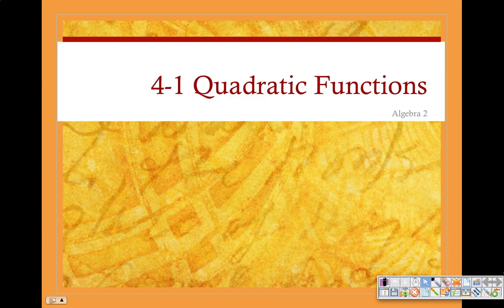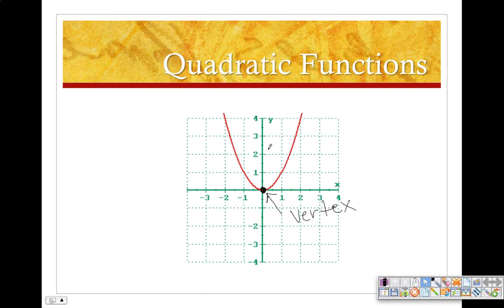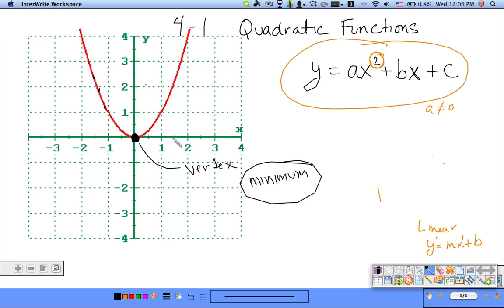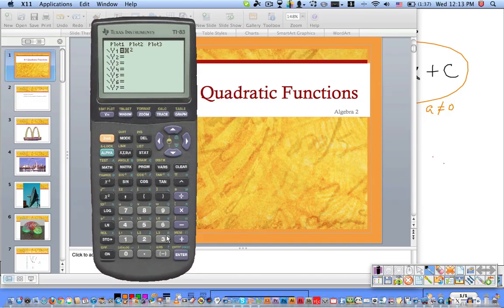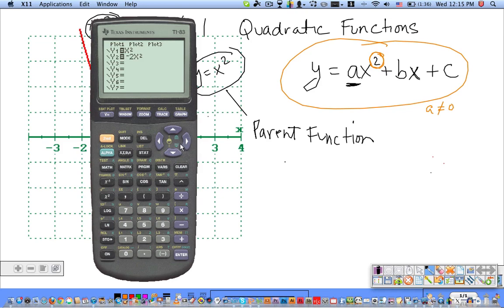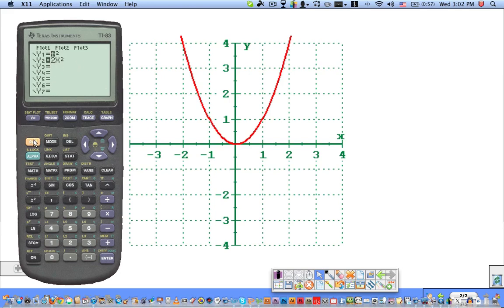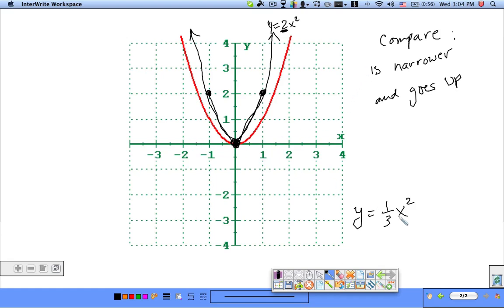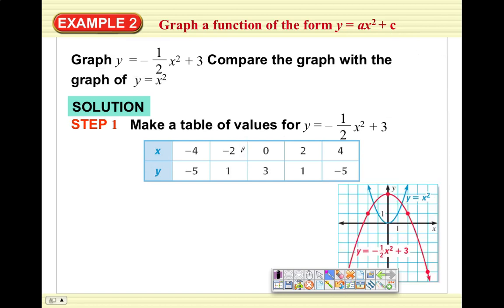Alg 2 Section 4-1 Quadratic Functions Podcast.mov